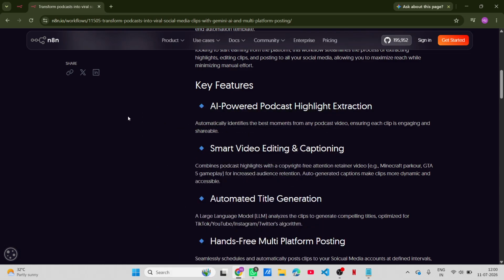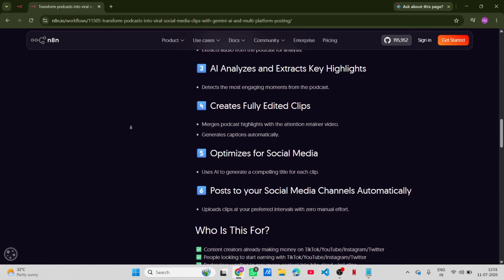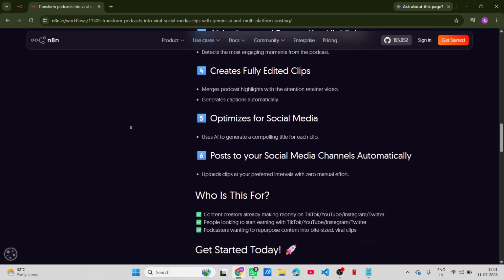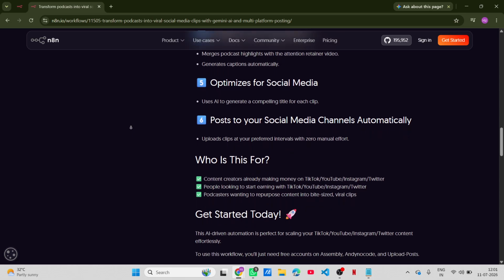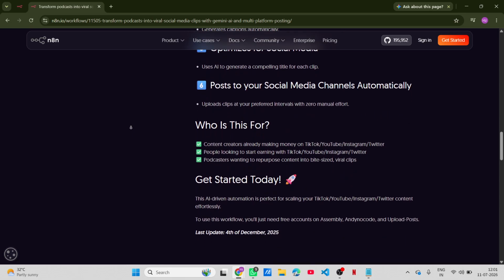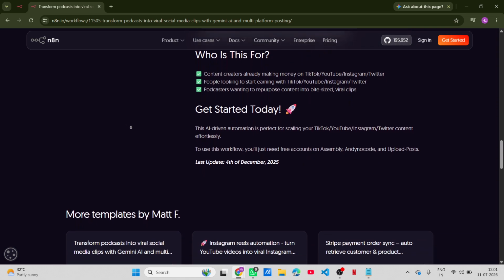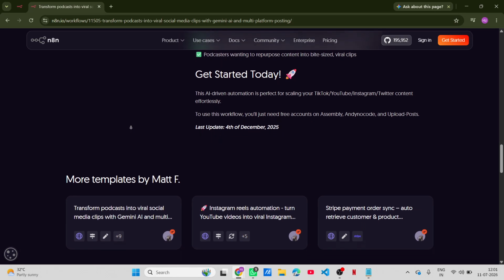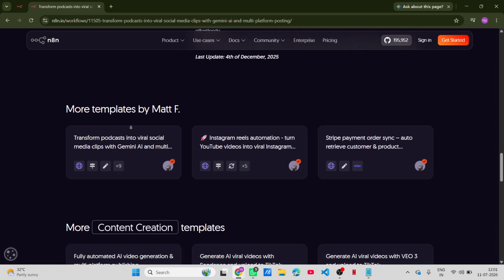How to Turn Audio into Social Media Posts with n8n (2026 Guide)